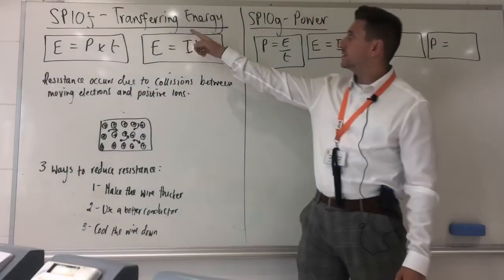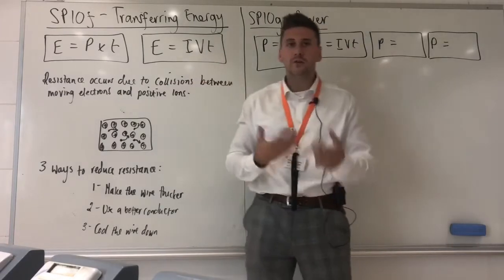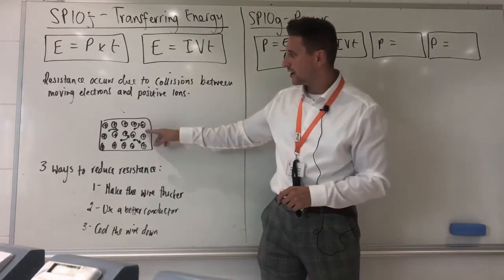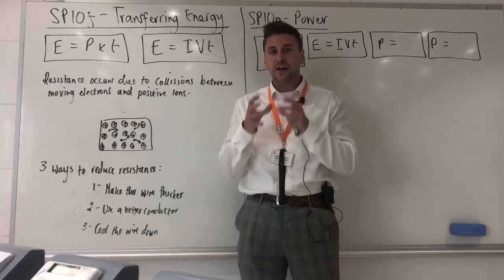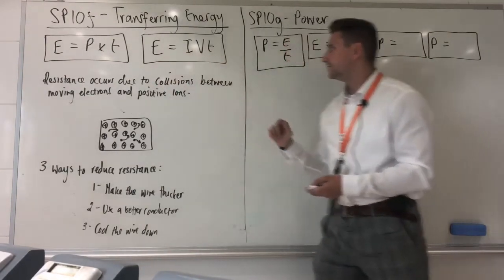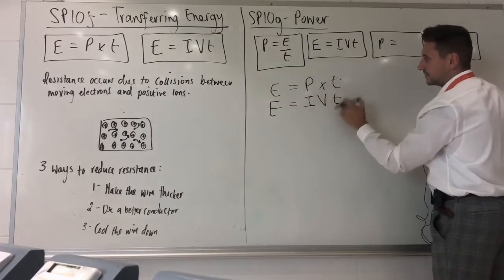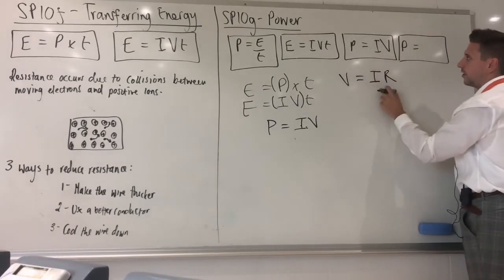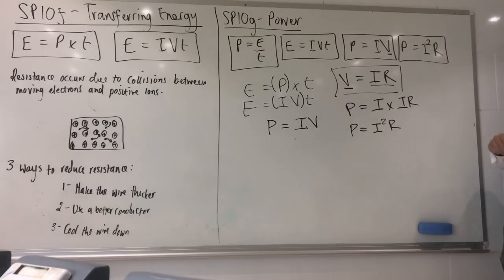GCSE PHYSICS: SP10f-g - Electrical Energy & Power